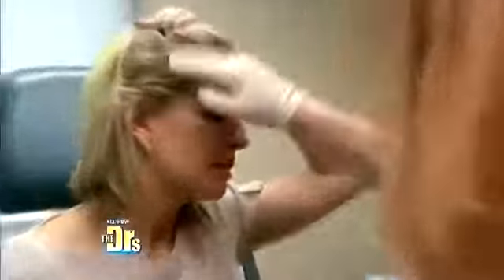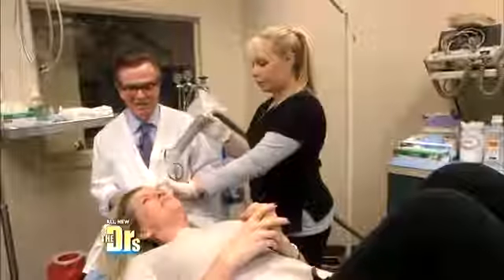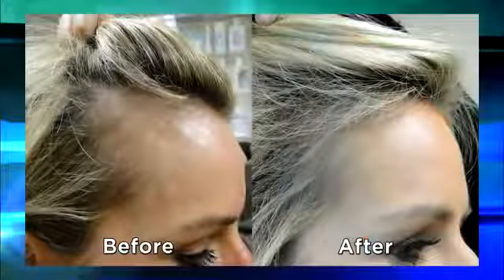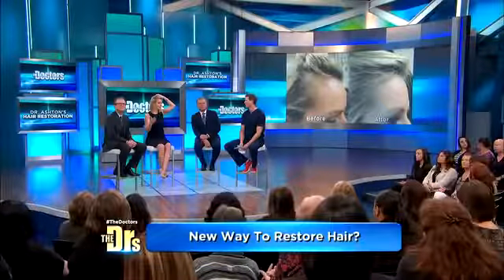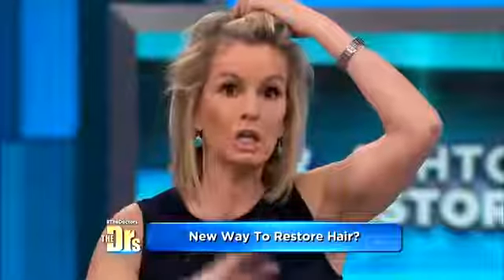New Revolutionary PRP Hairloss Treatment Perth CBD PH 1300885808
By
Sydney CBD, Wahroonga, Canberra & Perth MD Cosmedical Solutions - PH: 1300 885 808

Welcome to MD Cosmedical Solutions Cosmetic Clinics -- Australia's Leading Aesthetic Clinics (Sydney CBD & Wahroonga) specializing in non surgical facelifts (ie Thermage CPT, Promoitalia Threadlifts), laser skin tightening (Fraxel Repair CO2 Laser & Thermage CPT), laser skin resurfacing (fraxel restore dual laser), laser vein treatments, ultrasonic body sculpting, mesotherapy cellulite treatments, dermal fillers, wrinkle injections & laser tattoo removal.
Fraxel Repair Sydney Melbourne Brisbane Elos alternative
Radiofrequency skin tightening RF treatment Botomedix Liposculpture Sydney
Fraxel co2 laser Sydney Wrinkle reduction
Sydney Thermage CPT Tighten skin Sydney Skin tightening
Non surgical facelift Tummy tuck Sydney Fractional laser Sydney
Acne Scar Treatment Sydney Scar Treatment Scar Reduction
Breaking deals Bella Cosmedica
Sydney Stretch marks reduction
Stretch marks laser Reduce stretch marks Sydney
Pregnancy stretch marks Treatment Melasma treatment Sydney
Sydney Pigment Treatment Fraxel Laser
Essentially Bare Cosmetic Clinics
Dermatology Clinics Sydney Dermatologists Sydney
Pigment treatment Sydney Botox doctors clinics Sydney
Dysport doctors Sydney Wrinkle treatment Sydney
Lip Augmentation Sydney Hyperhidrosis treatment Sydney
Sydney Rosacea Treatment
Excessive sweating injection treatment Sydney
Hyperhidrosis Treatment Specialists Sydney
Excessive sweating treatment
Botox excessive sweating injections
Vein treatment Laser vein treatment Sydney Mesotherapy Sydney
Sydney Lipodissolve Cellulite treatment Sydney Ultrasonic contour Sydney Fat freeze Fat removal Sydney Lip lines Acne Laser Treatment Sydney
Acne scars laser treatment Sydney Sydney acne scar laser Sydney acne scar fraxel treatment Australia Sydney Laser Clinics
Sydney Laser Clinics Liquid Facelift Sydney
Fat reduction Sydney Liposuction alternatives Sydney
Body contouring Sydney Cosmetic clinics Sydney
Hairhouse Warehouse Sydney Shaver Shopping Sydney
Facial Rejuvenation Clinics IPL Sydney
Intense Pulse Light Sydney Laser hair removal Sydney
Sydney Tatt2away Sydney Tattoo laser Sydney
Dermapen Sydney Dermaroller Sydney
Skin laser Sydney Laser skin treatment Sydney
Cosmetic competition Australia Rosacea treatment Sydney
Stretch marks causes Stretch Marks Treatment Sydney
Pregnancy Stretch Marks Treatment Sydney
Stretch Marks Treatment Melbourne
Stretch Marks Treatment Canberra
Radiofrequency Skin Tightening Sydney
Hand Rejuvenation Fraxel Sydney
Neck Skin Repair Fraxel Laser
Cosmetic Clinic Beauty Makeover Competition Sydney
Restylane Treatment sydney
Hair regrowth laser Sydney
Eye Rejuvenation Treatments Sydney
Tear Trough Fillers Sydney Ultrasonic contour
Thermalaze Treatments Sydney
Sydney Stretch Marks Treatment
Liposuction Alternatives Sydney
Sydney Liposuction Alternatives
Jowel Lift tightening Sydney
Stretch Marks laser Sydney
Stretch Marks Reduction Sydney
Breast lifts Sydney Sydney Breast Lifts
Fraxel Repair Skin Tightening Sydney
Cellulite reduction Treatments Sydney
Cellulite treatment Sydney Cellulite removal Sydney
Causes of cellulite Sydney Cellulite before after Sydney
Liquid facelift Sydney Cheek augmentation Sydney
Skin Tightening Treatments Sydney
Body Tightening treatment Sydney
Arms skin Tightening Sydney
Neck lift tightening Sydney
Tummy Tuck Sydney Melbourne Canberra
Tatt2away Sydney Laser tattoo removal Sydney
Laser Tattoo Removal Sydney Canberra
Swim Suit models Weight lifting Weight training Personal trainers
Wedding Planners Sydney Modeling Agency
Human Growth Hormone HGH Sydney
Wedding Receptions Wedding Dresses Erectile Dysfunction
Balding treatments Sydney Rogaine alternatives
Today Show - Fraxel stretch marks, acne scars, self harm scars treatment Sydney
Fotona Laser 3D 4D